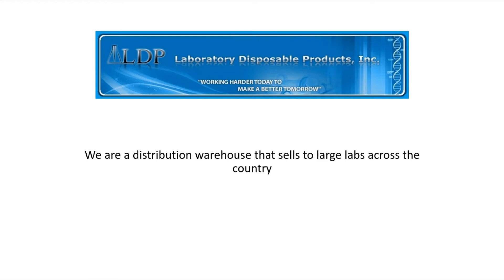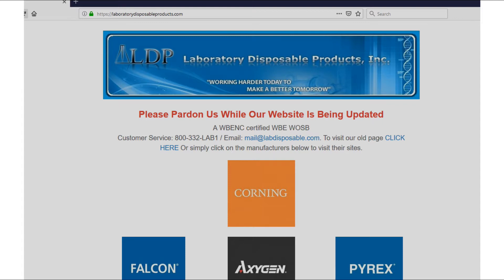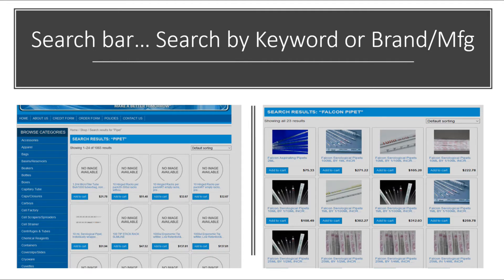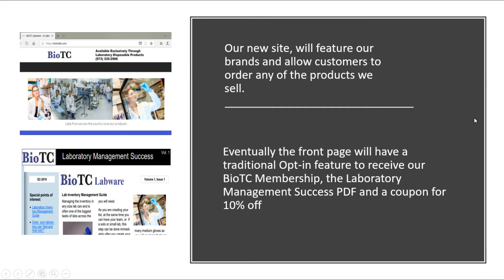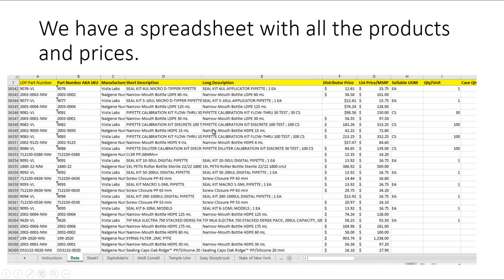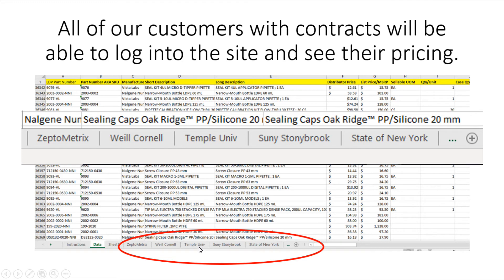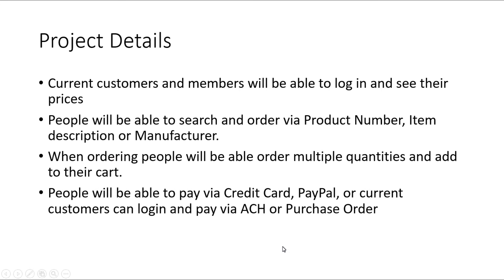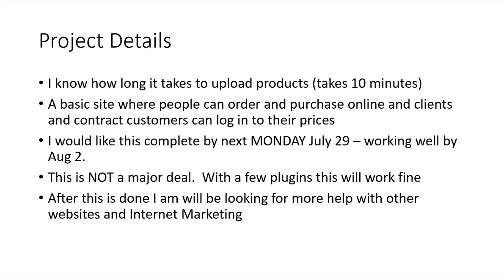WooCommerce Expert Needed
This Short Video Explains what I am looking for.  Please watch and send your proposal